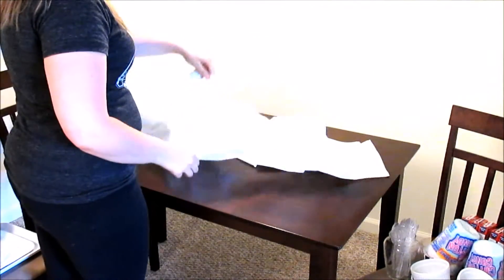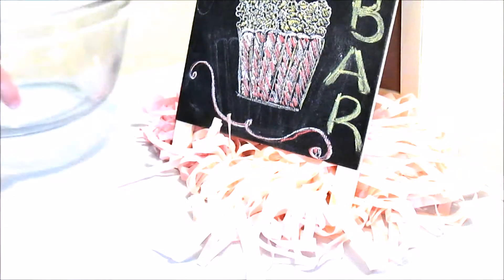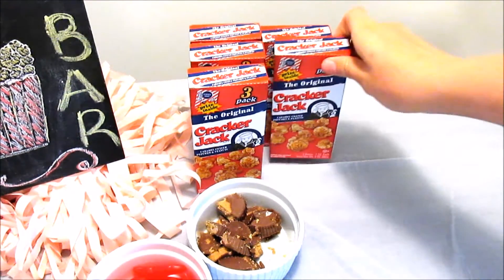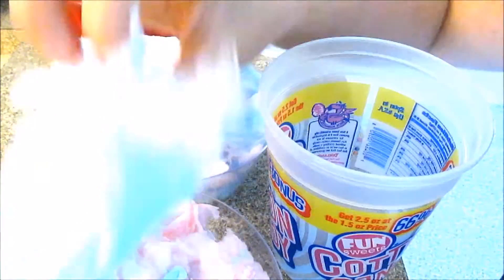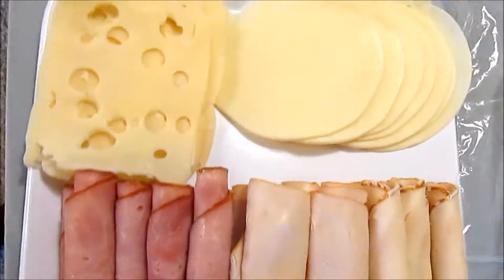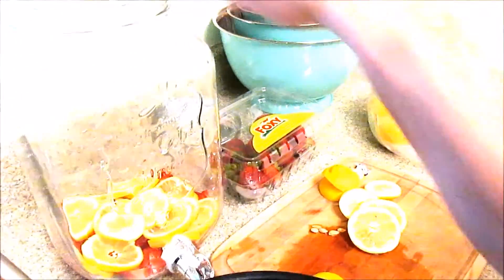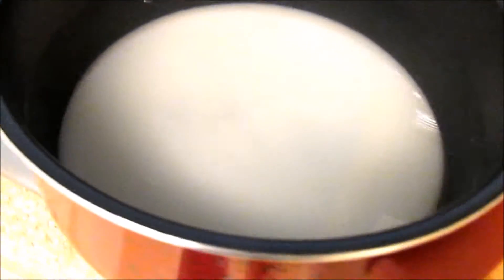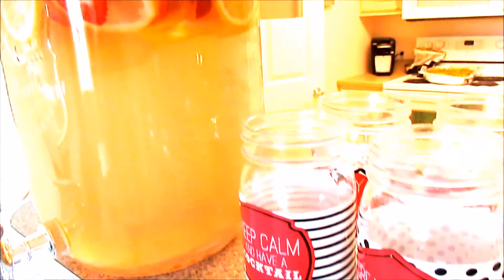DIY SUMMER PARTY! Food, Decor, Recipes and More!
summerforever I really wish it was a thing!

In this video you will find some really yummy DIY treats, DIY Strawberry Lemonade and my DIY tassel banner!! That I am obsessed with by the way.

SEND ME A LETTER:
Sandwich, MA
02563